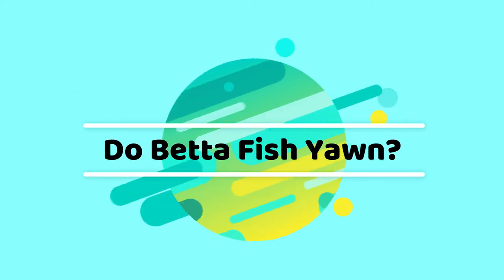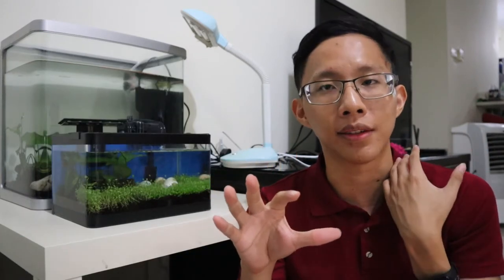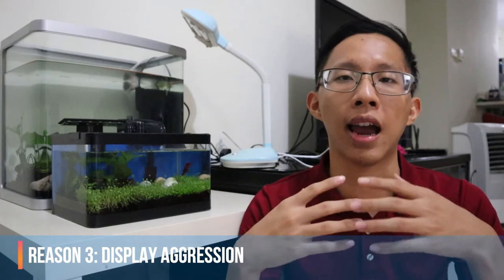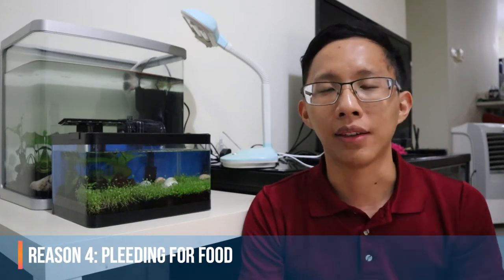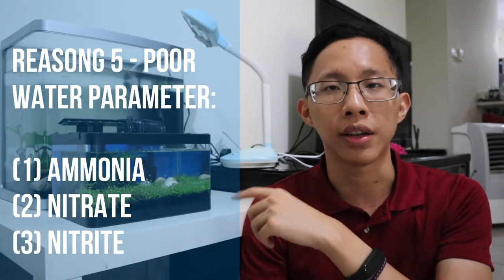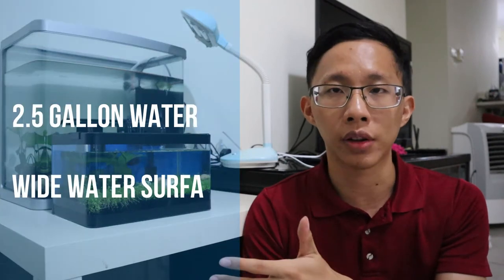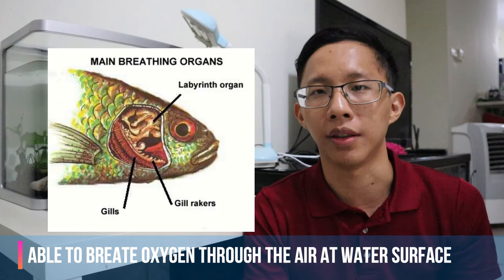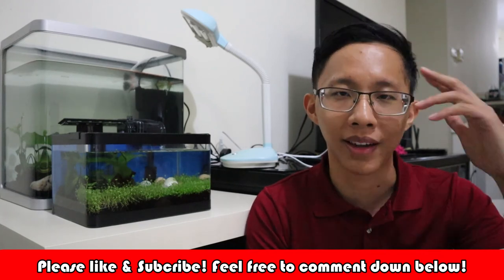Do Betta Fish Yawn? (TRUE REASONS Behind Betta Fish Yawning)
In this video, we'll talk about betta fish yawning.

Here are some of the reasons why betta fish could yawn:
- Breath in more oxygen
- Cleaning their gill
- Act of aggression
- Asking for food

Then we'll run through what are some of the precautions you will want to take note of if your betta yawn a lot.